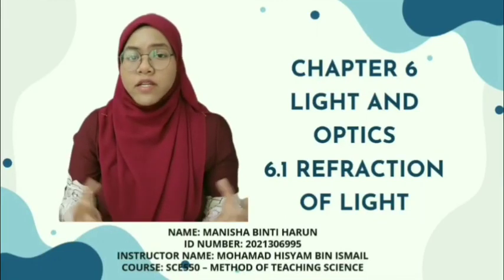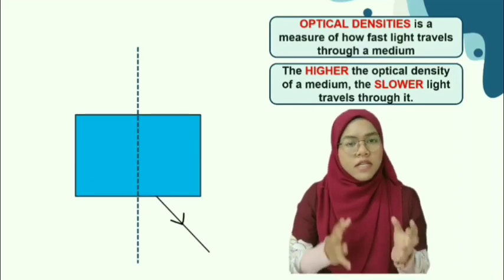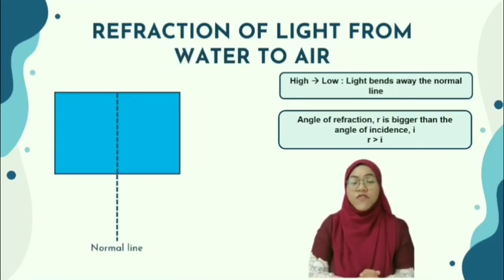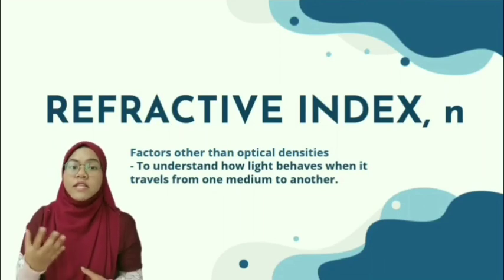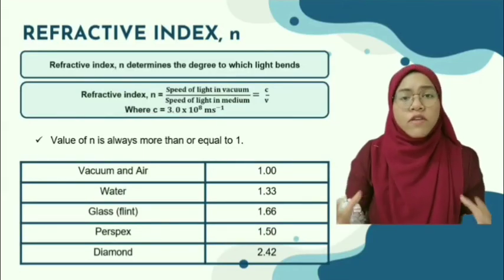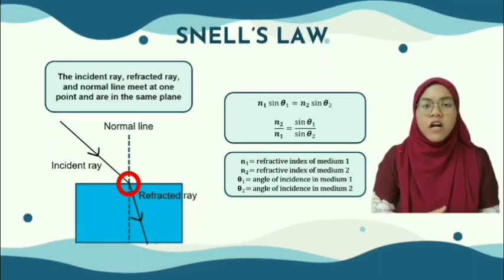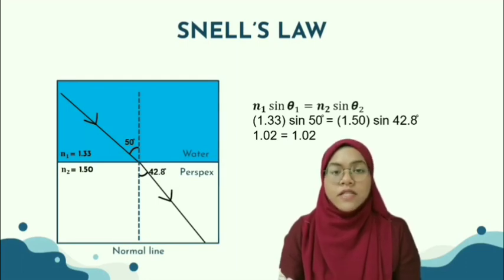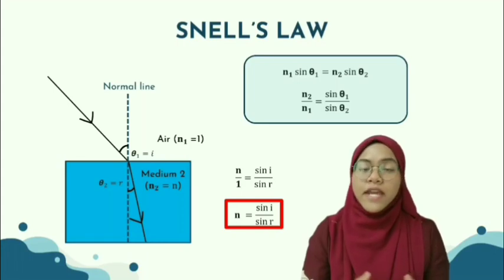6.1 REFRACTION OF LIGHT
This is for Video Teaching Project for course SCE550

NAME: MANISHA BINTI HARUN
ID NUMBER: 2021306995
INSTRUCTOR NAME: MOHAMAD HISYAM BIN ISMAIL
COURSE: SCE550 (METHOD OF TEACHING SCIENCE)